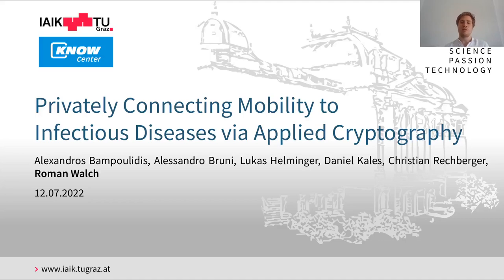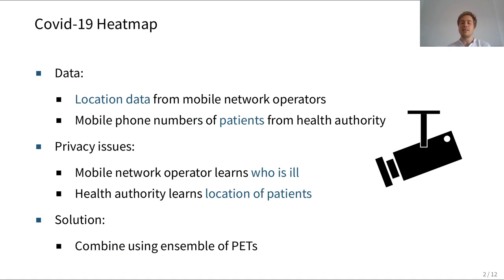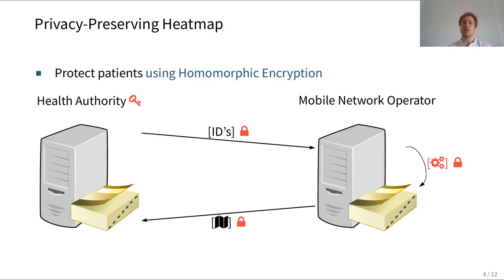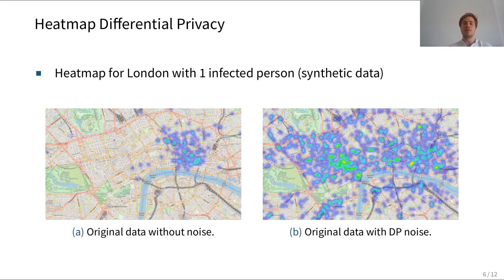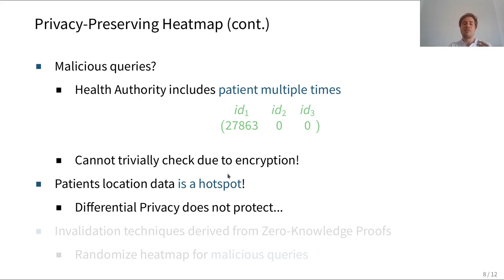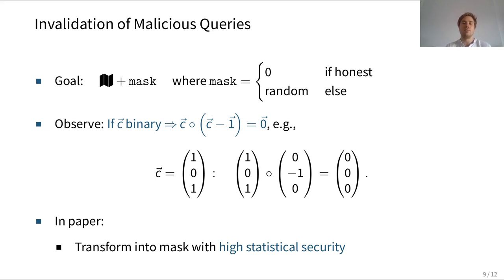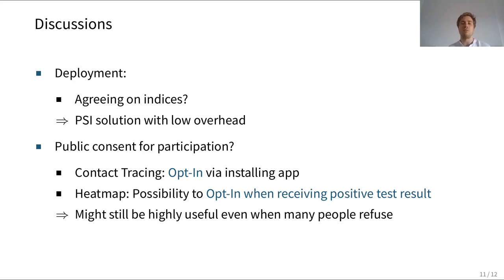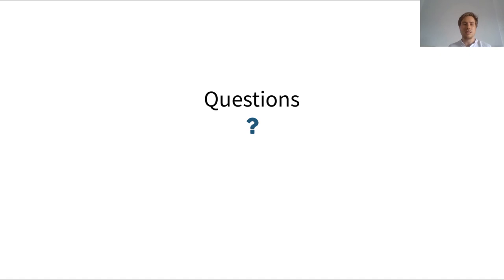[3A] Privately Connecting Mobility to Infectious Diseases via Applied Cryptography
Alexandros Bampoulidis (), Alessandro Bruni (KU Leuven), Lukas Helminger (TU Graz/Know-Center), Daniel Kales (TU Graz), Christian Rechberger (TU Graz), and Roman Walch (TU Graz/Know-Center)